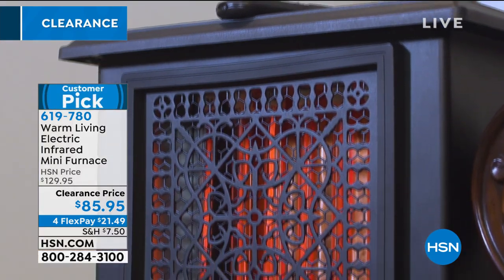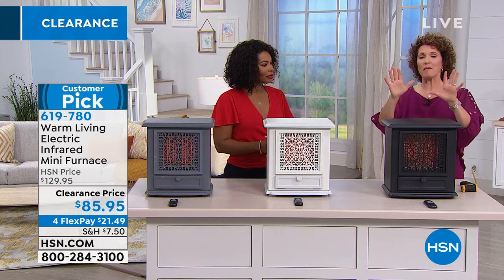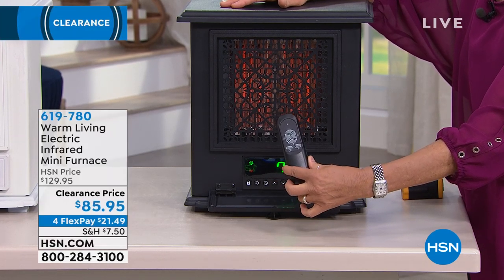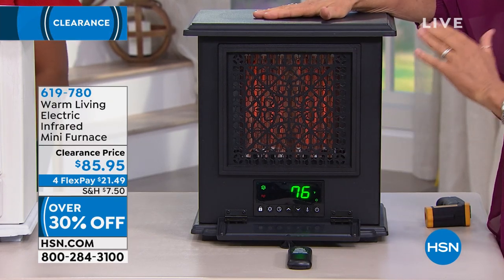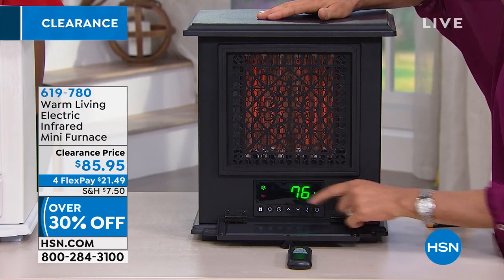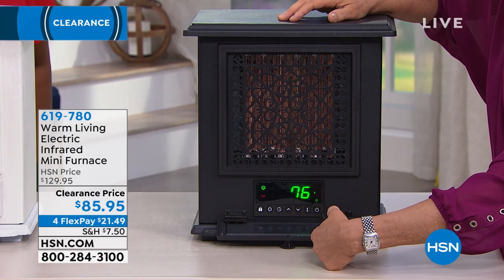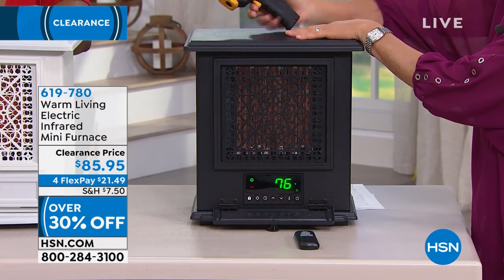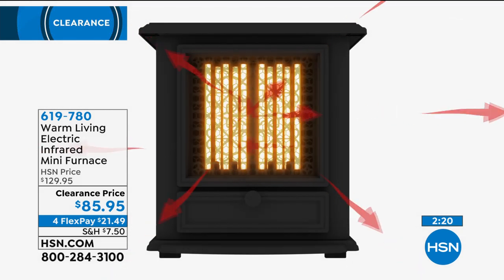Warm Living Electric Infrared Mini Furnace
Some rooms in your home just don't deliver the warmth you need when there's a chill in the air. Turn down your home thermostat and use this mini furnace to heat a living room, large bedroom or large family room. Ten infrared elements offer quick heat output and can help lower your overall heating costs. Three heat settings, along with an Eco setting, provide warmth in a classic old time look. Use the remote to adjust the temperature and get that warm and cozy feeling anytime you want.

    Infrared heater
    Remote control
    Instructions

    Keep combustible materials such as furniture, pillows, bedding, papers, clothes and curtains at least 3' from the front, sides and rear of the heater.
    Allow at least 3' of unobstructed space to the front and rear of the heater to allow for maximum heat, air and ventilation flow.
    Display panel must not be obstructed for remote to work.
    Two AAA batteries for remote (not included).